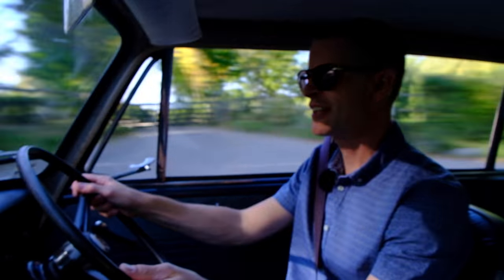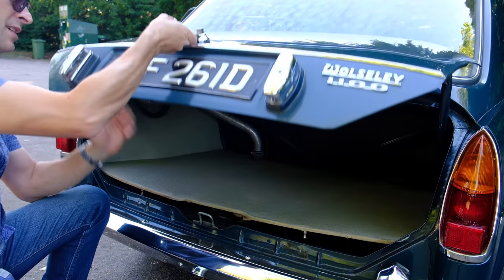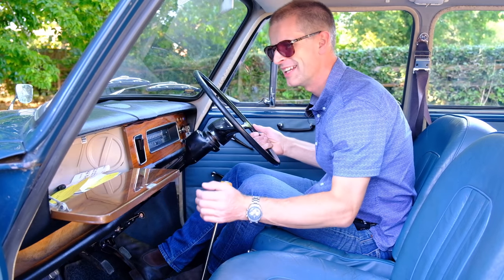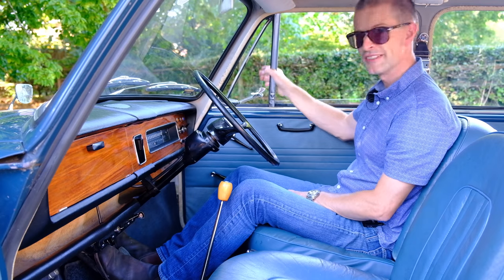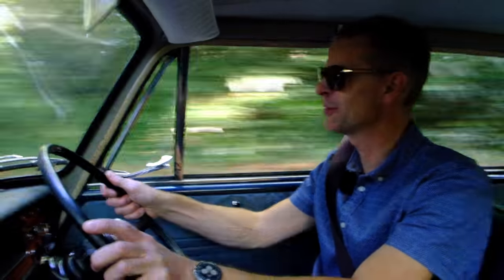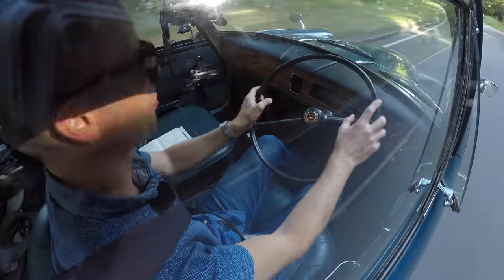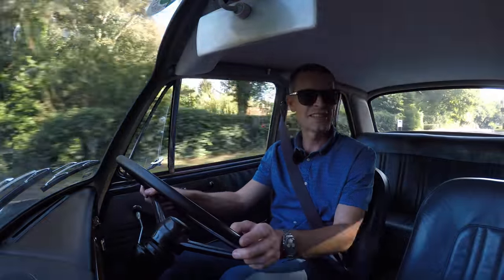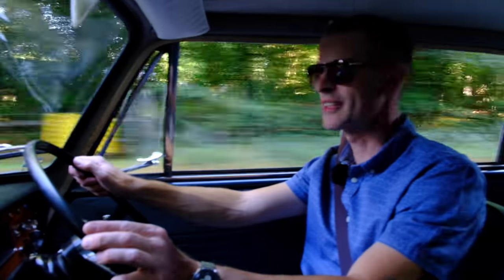1966 Wolseley 1100 Goes for a Drive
The BMC ADO16 was best known as the Austin 1100 or 1300, but was also badged as a Morris, MG, Riley, and here a Wolseley.